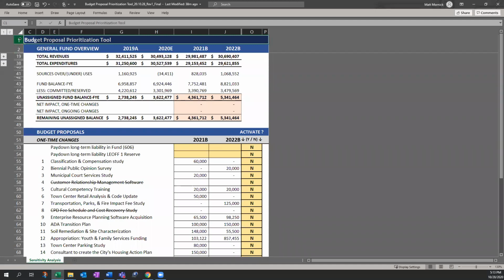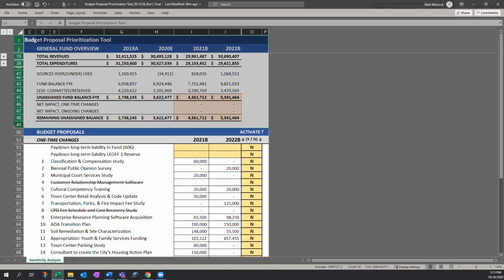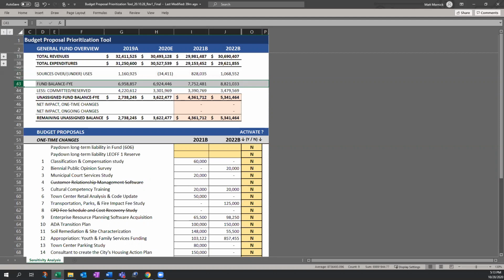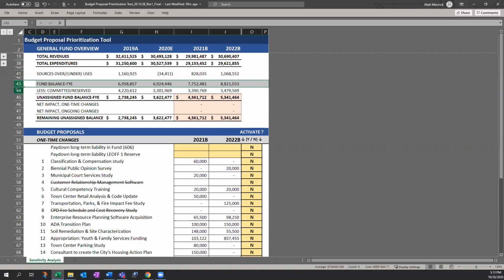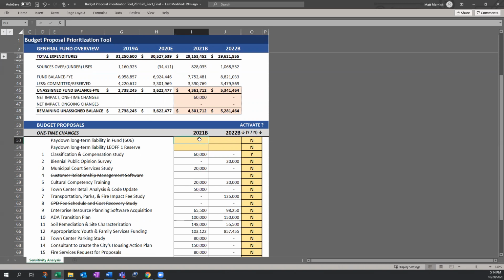Budget Tool Tutorial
Learn how to use the Budget Proposal prioritization tool